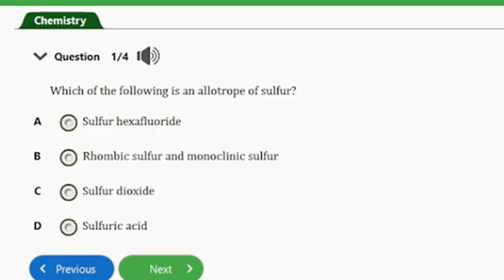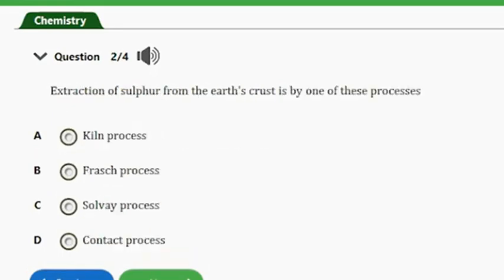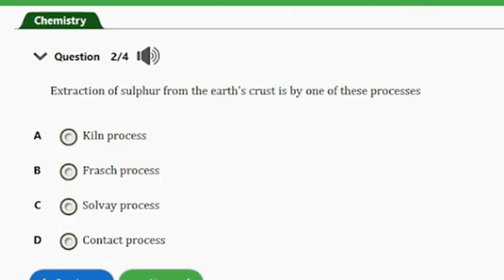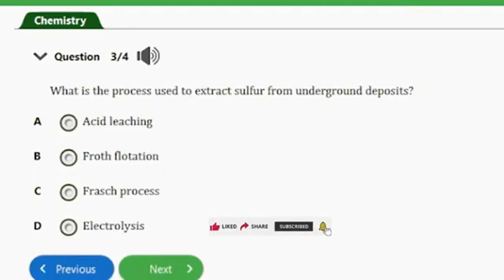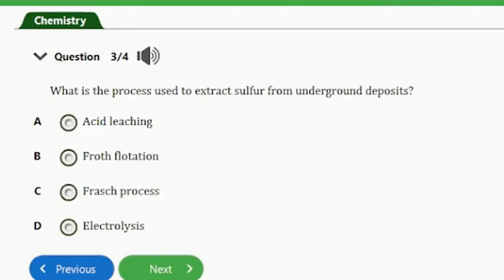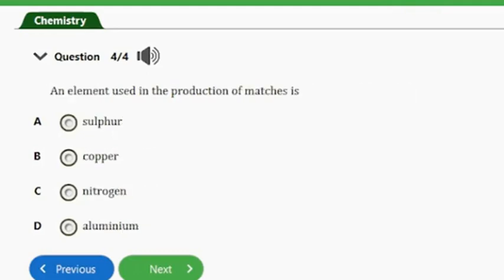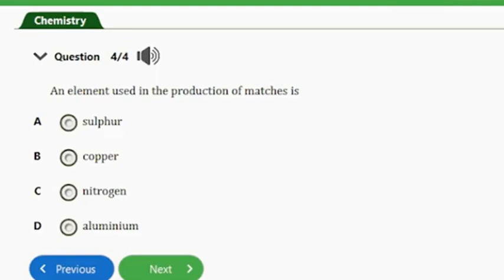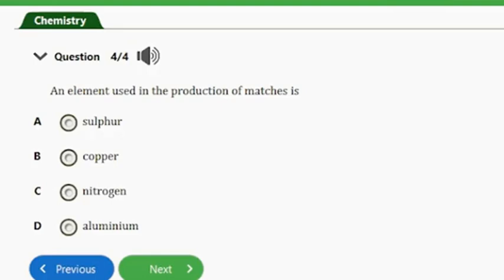JEE Main Chemistry 2026 Likely PYQ On Sulphur (One Shot In English)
JEE main Chemistry Online Tutorial Likely Questions And Answers On Sulphur

Sulphur is one of the basic problems in JEE main chemistry.

In this JEE main chemistry online class video, I answered this JEE main chemistry questions on sulphur

This video is a definite guide to smashing questions on sulphur in JEE main chemistry.